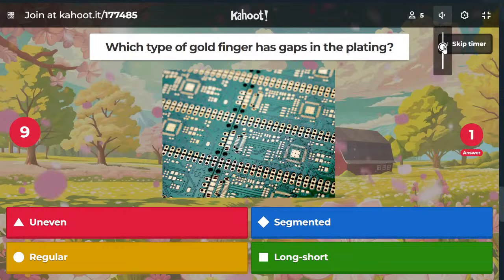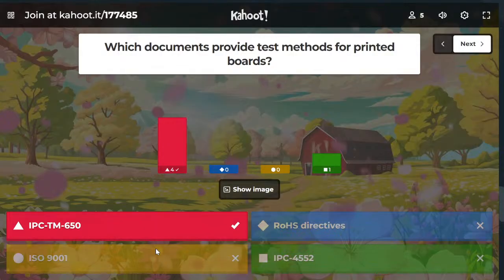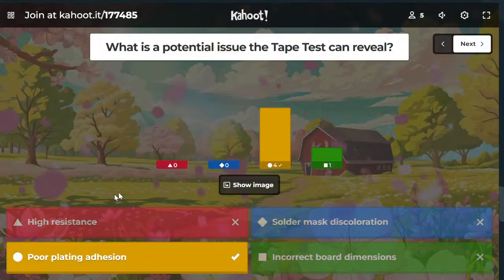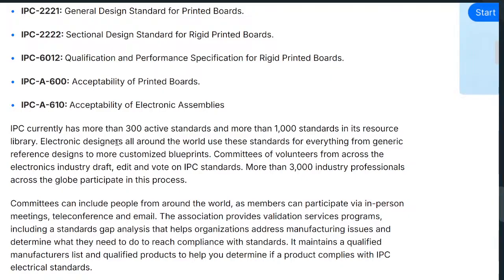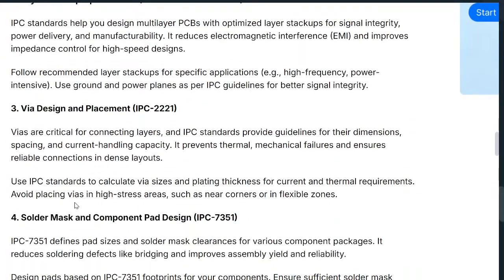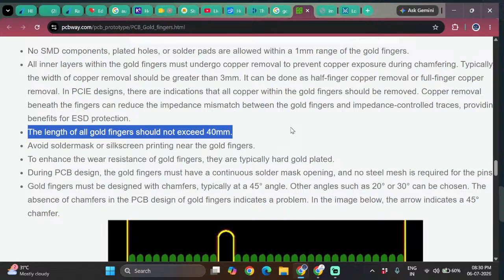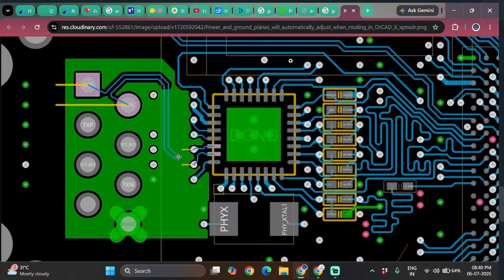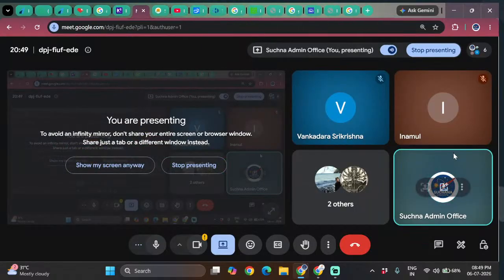PCB QUIZ 3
Copyrights Suchana Space, 2026